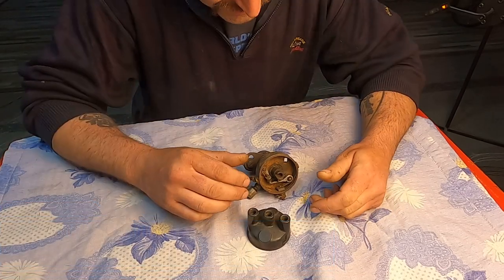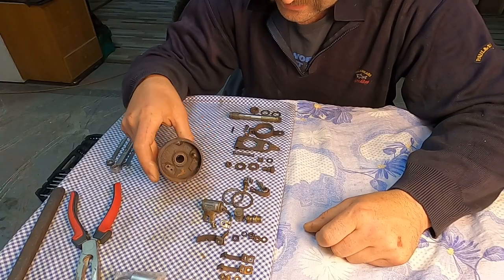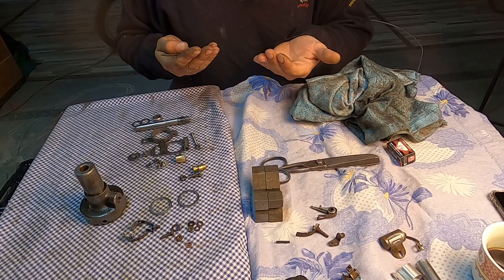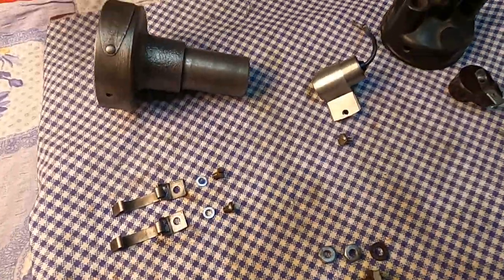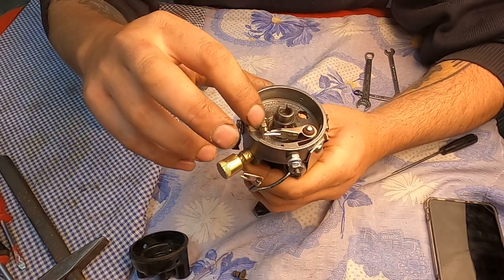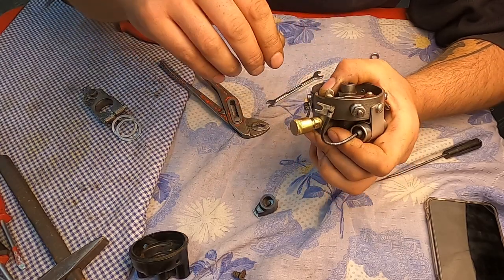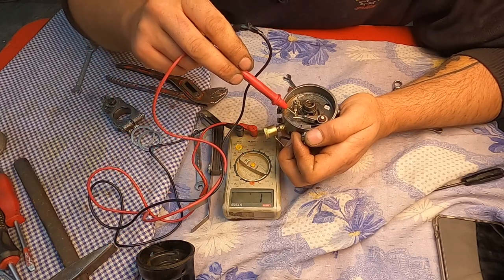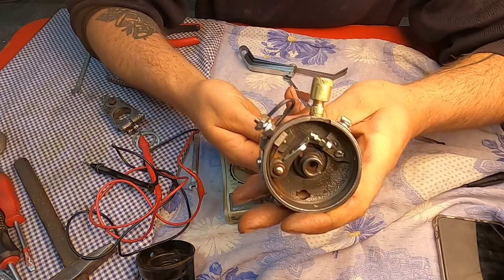EP 4 - Indian chief hotrod - Autolite Distribuitor Restoration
A schort video Of restoring the distribuitor of the Indian Chief Engine I am using for the chout Built .